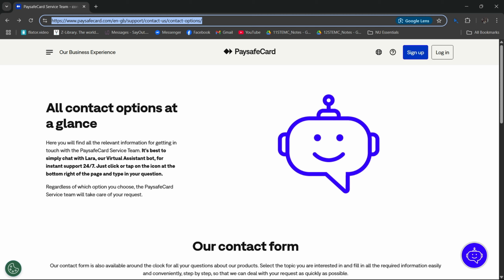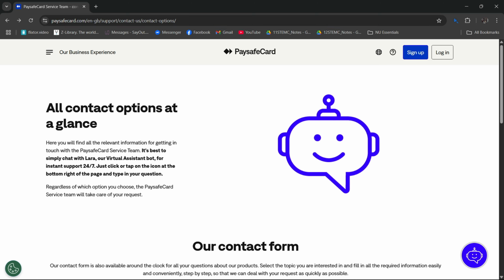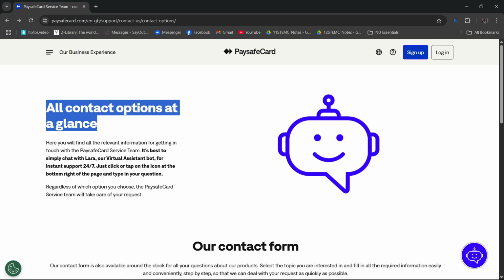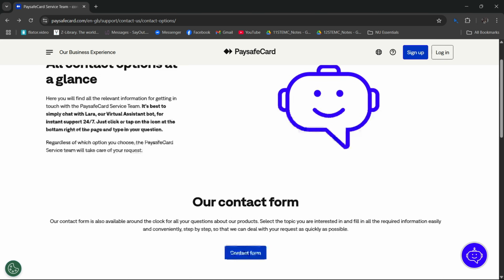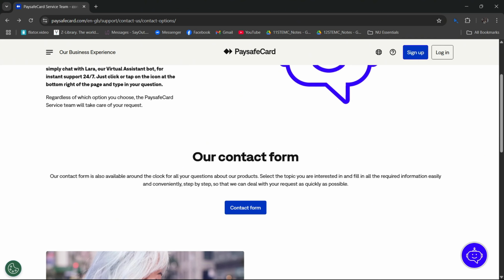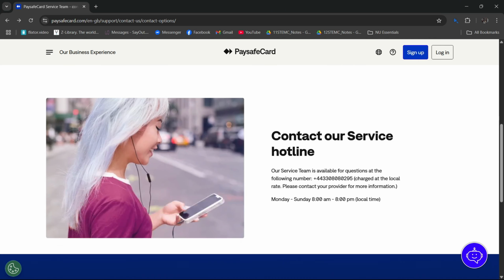How to Unblock Your Paysafe Account 2025 (RIGHT WAY)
Is your Paysafe account locked or restricted? This step-by-step 2025 guide shows you how to unblock your Paysafe account, whether it’s due to verification issues, suspicious activity, or incorrect login attempts. Learn how to contact support, verify your identity, and restore full access to your account quickly and safely.